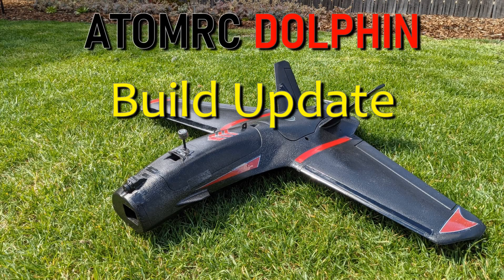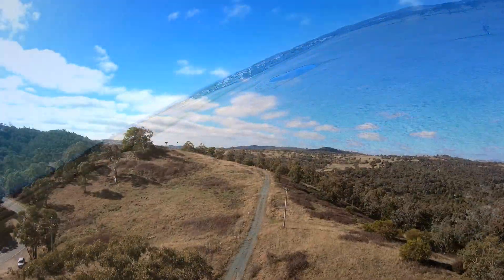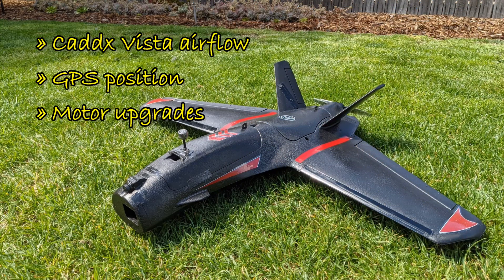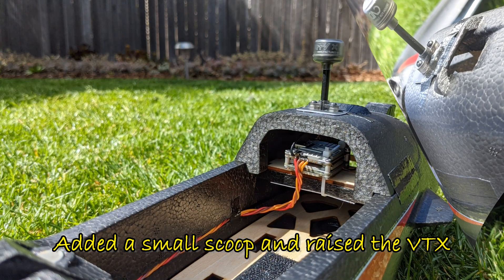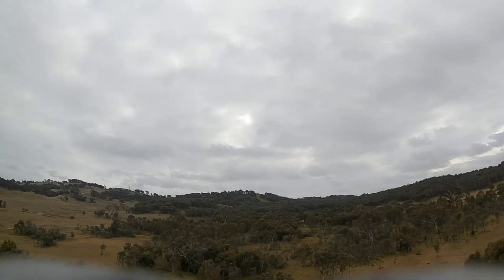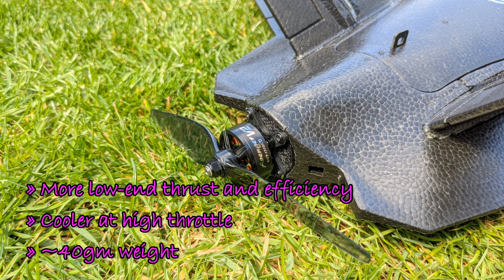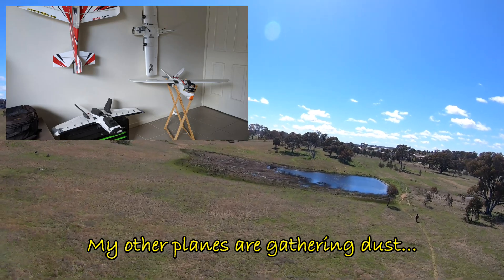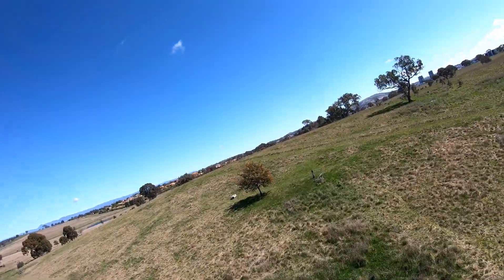ATOMRC Dolphin - Build Video Update - Vista VTX Airflow Mod & Motor Upgrades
I provide an update on some changes I've made since the initial build. Importantly, the DJI Vista VTX unit wasn't getting enough airflow so I've done some mods and seem to have fixed the issue (Summer flying will be the real test!)

I've also upgraded the motor and motor mount, so the plane is all sorted for efficient cruising on 4S now.  Dropping down to a slightly lower-kV has improved throttle resolution, which will help when flying formation.  The plane still managed to hit 155 kph with a tailwind on the first flight after the upgrade though!

Current build parts:
AtomRC Dolphin kit with Emax ES09MD servos
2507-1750kv motor & HQPROP DP 7x4.5"
HAKRC BLHeli_32 35A ESC (being upgraded to 50A)
Matek F722-WPX running iNav 3.0
Caddx Nebula Pro Vista
FRSky L9R Receiver (decased antennas)
GoPro Hero 7 Black (Superview/Hypersmooth/2.7k)